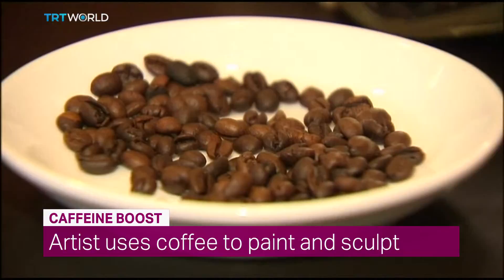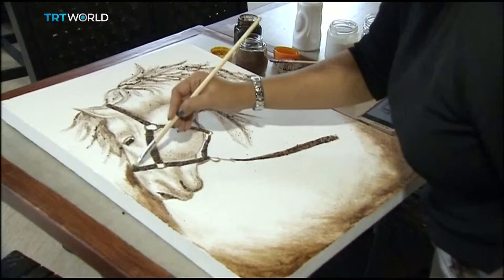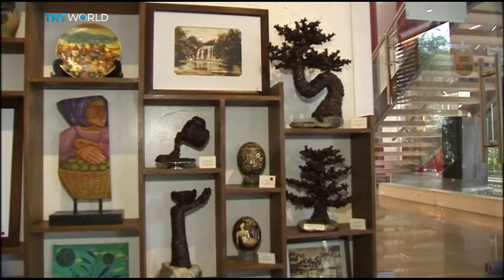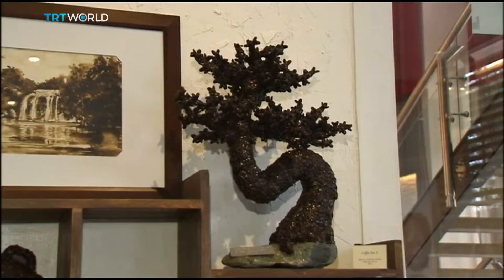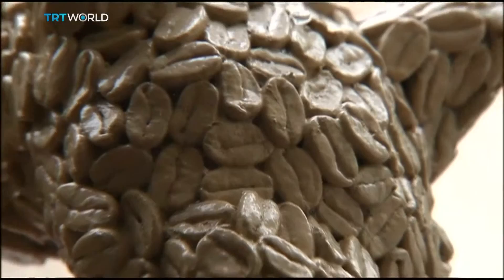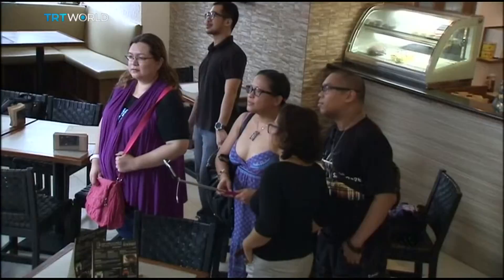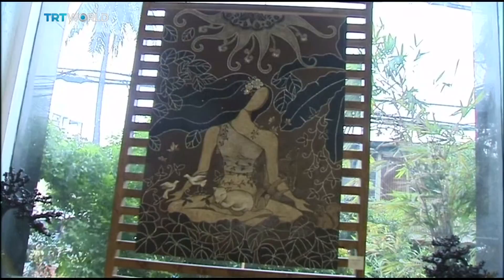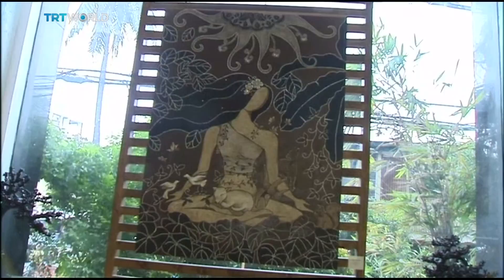Showcase: Coffee painting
A Filipino artist is serving up a unique cup of Java by creating artworks out of coffee beans. Ella Hipolito has found a way to combine her love for coffee and art. She uses different blends to make sculptures and paintings.